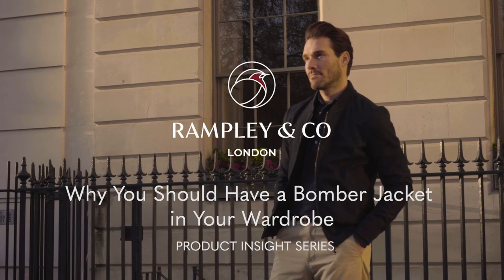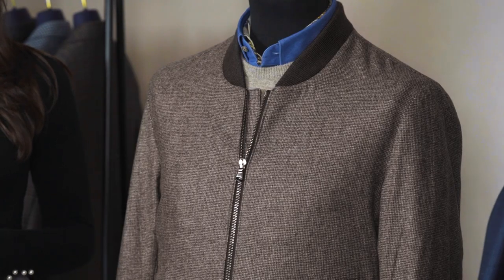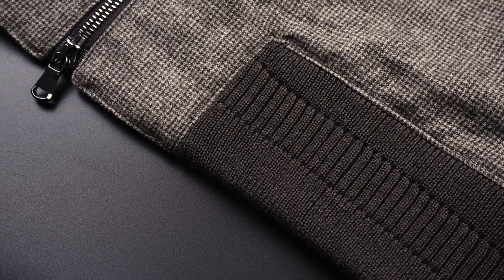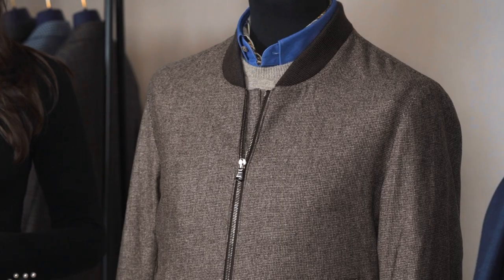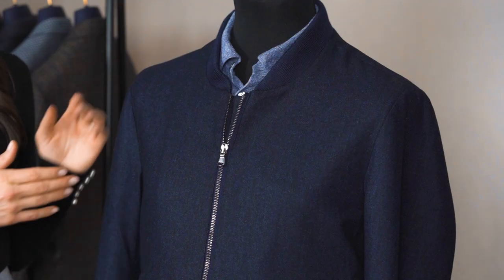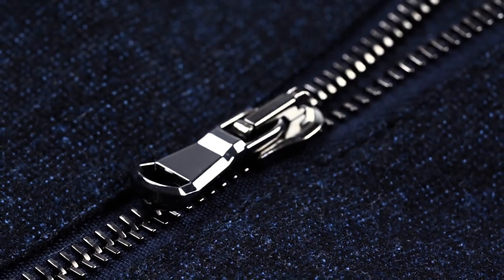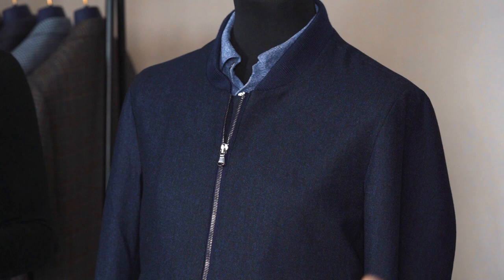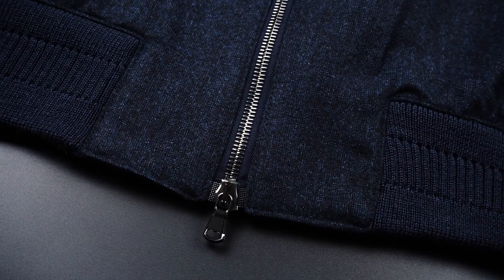Why You Should Have a Bomber Jacket in Your Wardrobe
In our video, Leah and Fashion Consultant Chris Modoo discuss why the bomber jacket is such a versatile product for your casual wardrobe.

Transcript:

Today we're going to be talking about why you should have a bomber jacket in your wardrobe.

Hi, I'm Leah from Rampley & Co and today I'm joined by fashion consultant Chris Modoo.

Chris talk us through this bomber jacket.

I really like this jacket. It's a really good example of taking something which is essentially casual and refining it so you can wear it for more occasions.

The shell cloth is beautiful it's from Loro Piana (The Biella Mill) which specialises in luxury fabrics. It's a woollen houndstooth mixed with cashmere so it's got a lovely lovely soft handle and beautiful beautiful drape. Been finished with these lovely complimentary chocolate brown trim detail and it's just a really refined classic.

And talk me through the advantage of having the double zips.

Yeah, the second zip here, particularly referring to the lower one, is it means if you're sitting down you can zip it up a little bit. It means the jacket doesn't ride up at the waist so it's much more comfortable for prolonged seating whether it's sitting in a plane or a sports car. It just makes it more comfortable.

And what would you ideally pair this with?

Again I think because it's...

I mean the typical bomber jacket you'd wear with jeans, t-shirts, trainers. This is more refined so you can actually have some fun with it maybe dress it up a little bit. I think this would look really good with maybe some tailored flannel trousers, some loafers, as you have here a cashmere sweater and it's a really good smart casual but modern look.

Chris, how would you style this bomber jacket?

I think the beauty of a woollen bomber jacket is how versatile they are. Not only for sort of smart to less smart casual, but how they can see through the seasons. How I've styled it here is with a linen blend polo shirt and I think if you complete that look with some sort of lightweight chinos and some sneakers you've got a really good spring look. But you can also wear it in winter you can add different layers to it, you can add sort of cashmere jumpers underneath, add some chunkier boots. Maybe a flat cap and you've got a really nice Autumn look so they're really good for styling.

As well as that, as well as their versatility, is how good they are for different body shapes. You don't need to be particularly tall or particularly slim to carry it off they flatter most people.

I think because of the elasticated trim at the waist it gives you a little bit of a snugger fit and it's very smart and a very clean silhouette for most people so it's a really useful garment to have in your casual wardrobe.

The bomber jackets featured are linked in the description below.